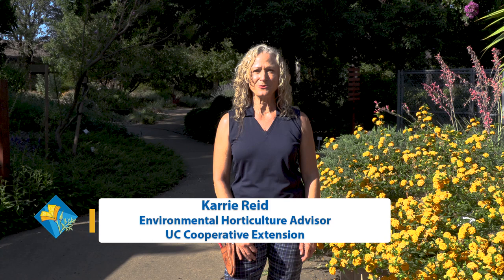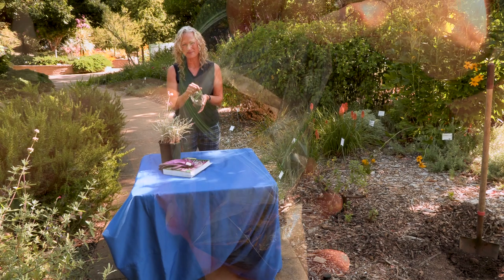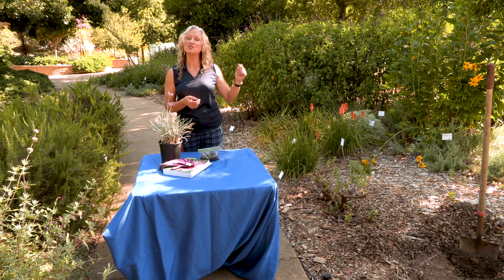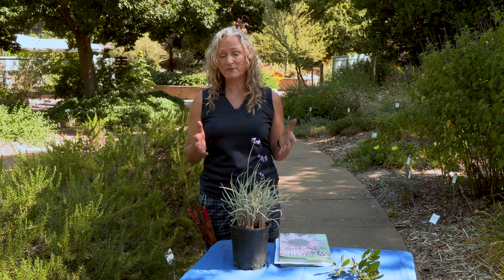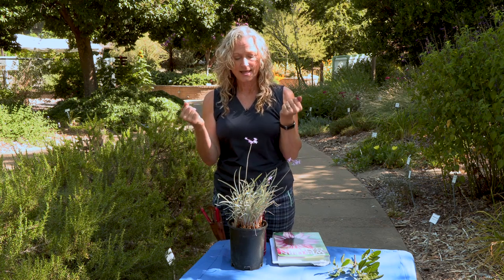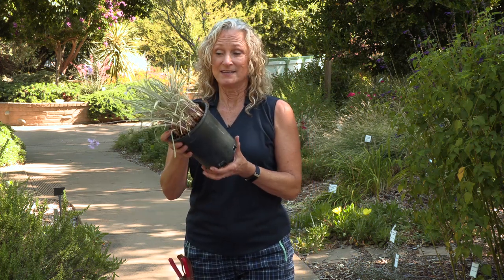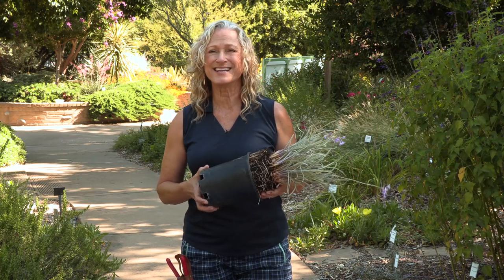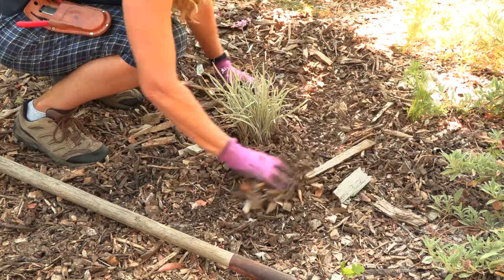Harvest Day Building Resilient Gardens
Karrie Reid, ideas for water-efficient landscaping, sustainable gardens, using mulch, improving soil, water conservation.